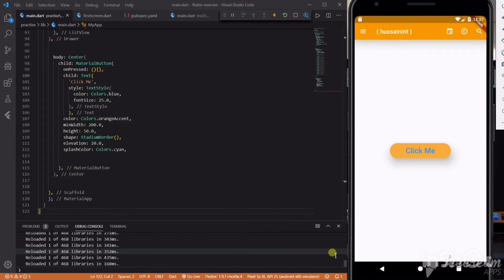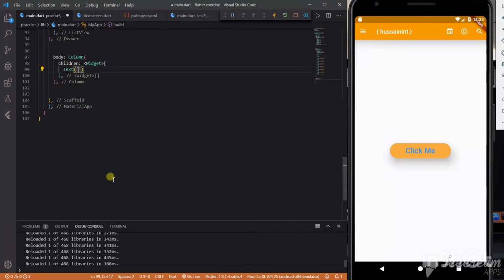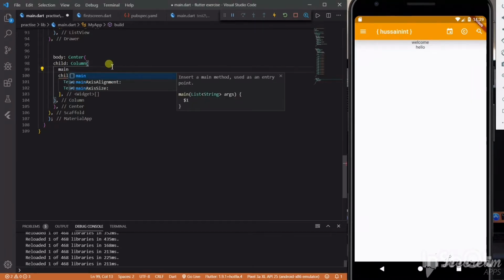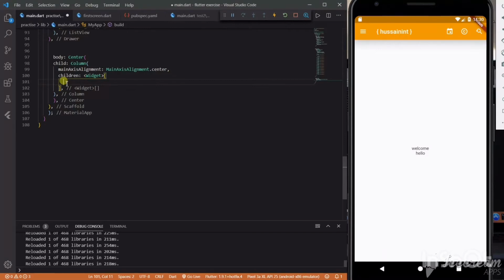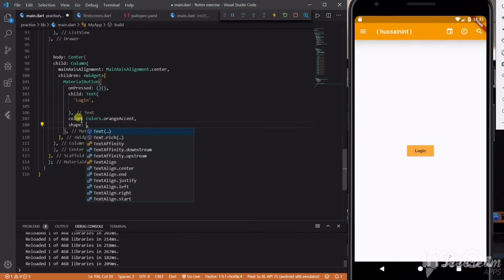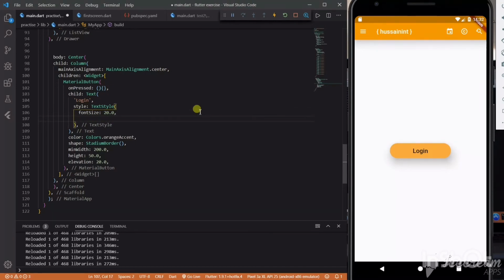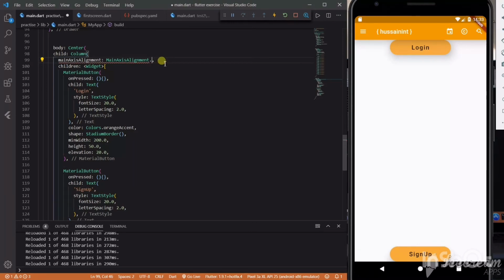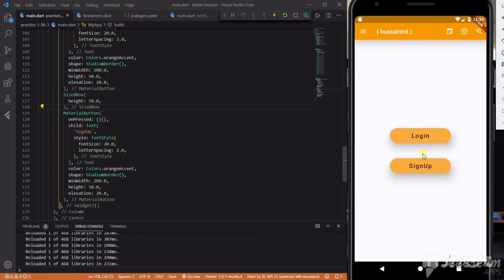Flutter Lesson 4: Colum/Row widget and Login SignUp page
In this video you will learn how to make Login and SignUp Button